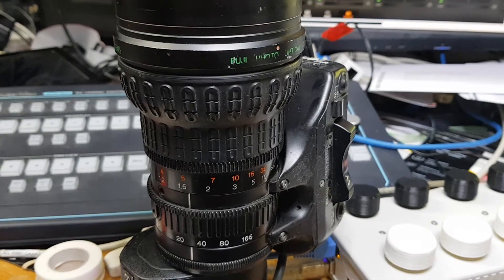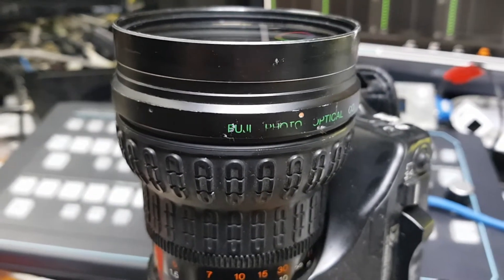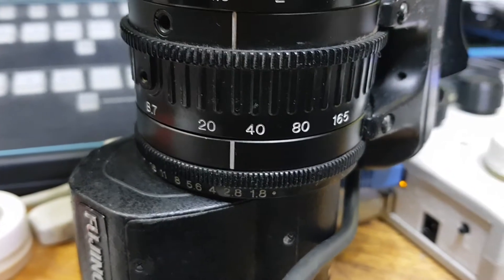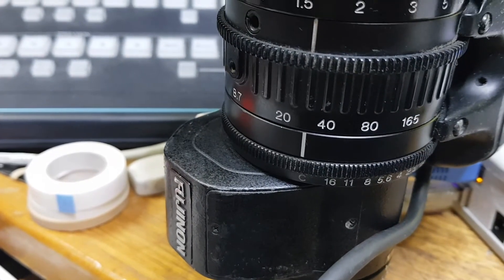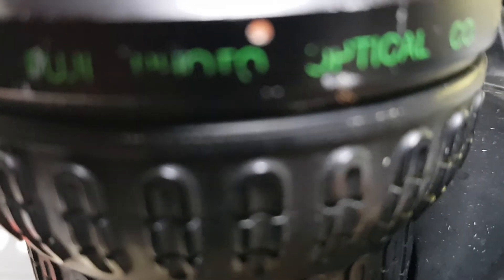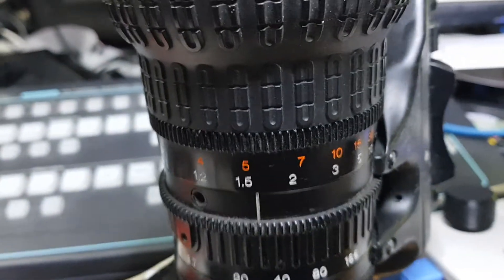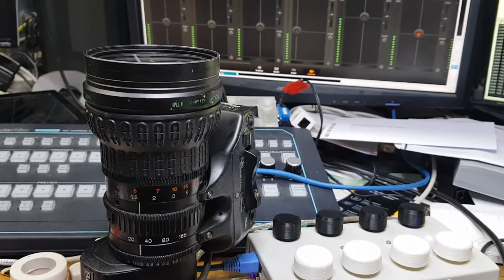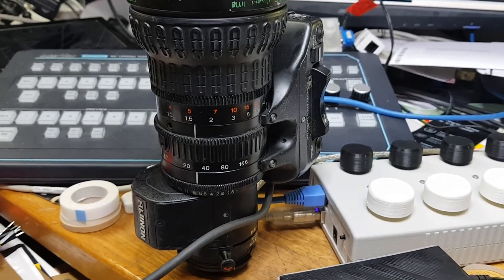B4 on Micro 4/3 lens sensitivity adjustment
This video shows how to get better control of iris when using a B4 lens with an ATEM and CCU control.
The sensitivity can be adjusted to give you the exact feel for iris control so experiment away.